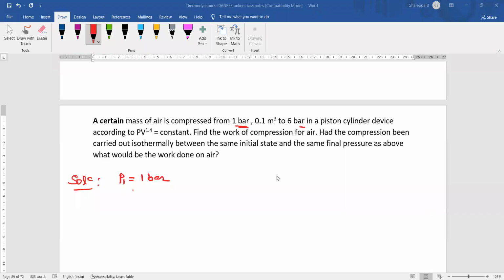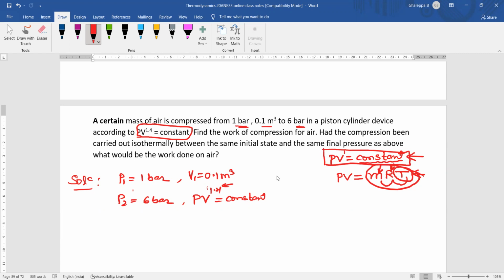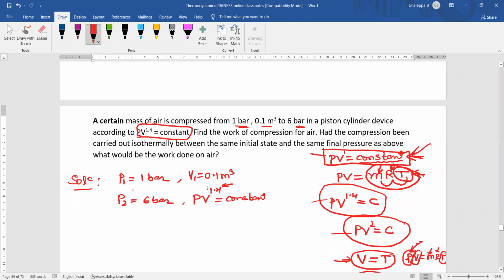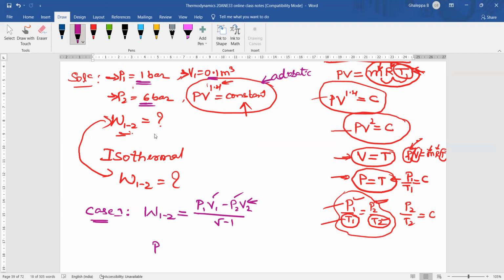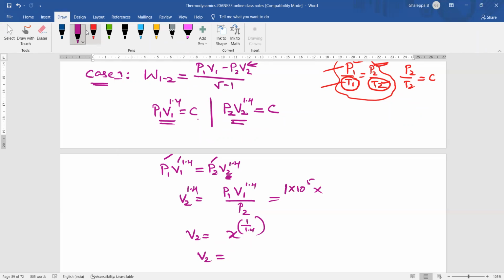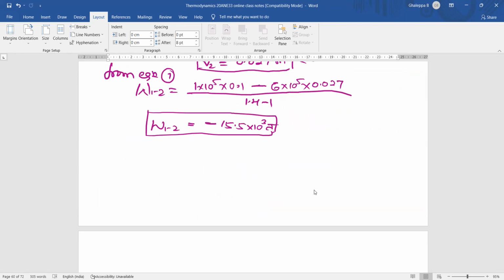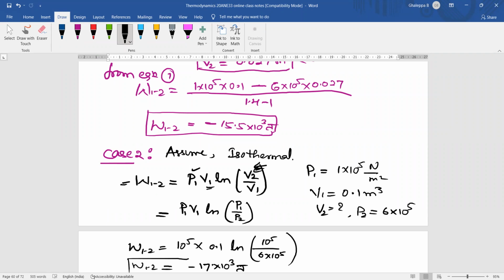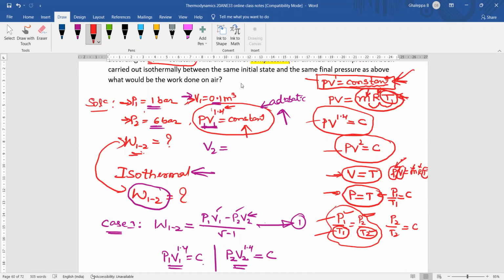Numerical of isothermal and polytrophic process.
Calculate work done